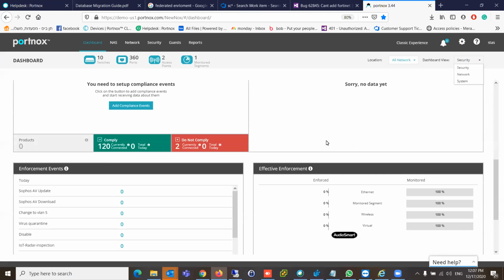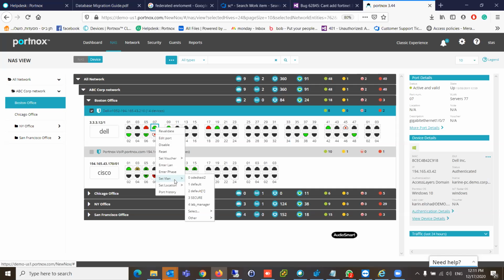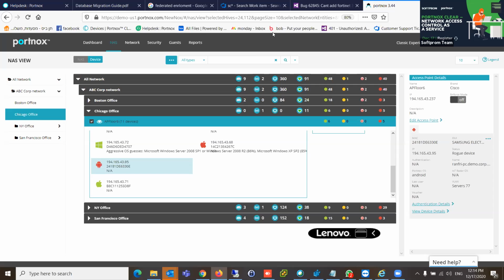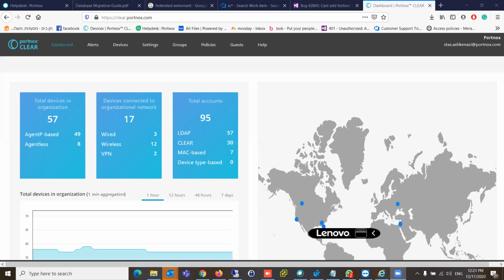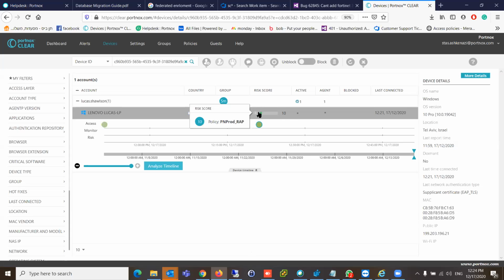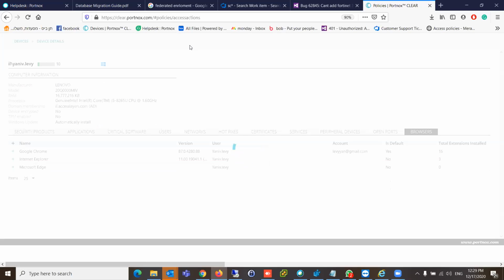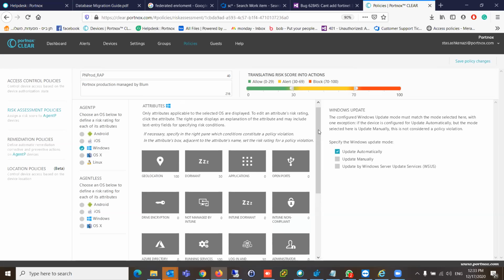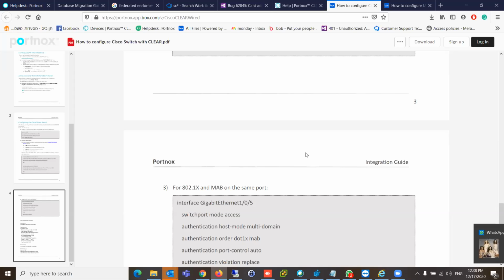See how it works: Network Access Control as a service.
Portnox CLEAR is a cloud-delivered (NAC) network access control solution providing actionable network visibility, access control and risk management of endpoints in any location, on or off campus. CLEAR delivers continuous risk monitoring of all endpoints – IoT, BYOD and managed devices, across wired, wireless and virtual networks. No appliances, heavy configuration or extensive expertise needed. Portnox CLEAR can be set up, configured and deployed in minutes!
Softprom is an official distributor of Portnox solutions in DACH, Central and Eastern Europe.